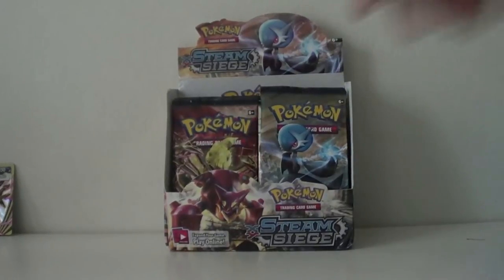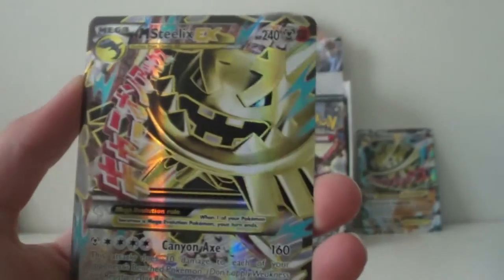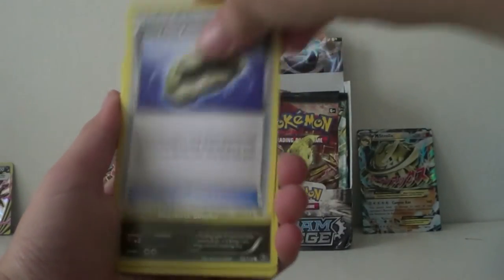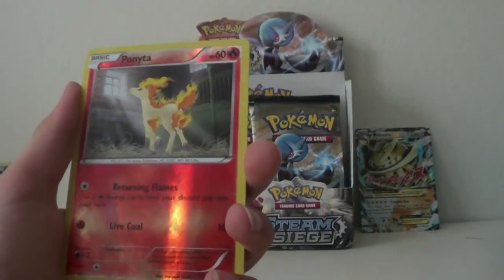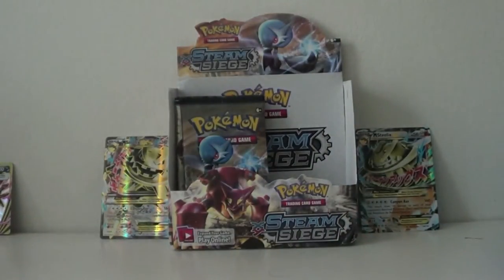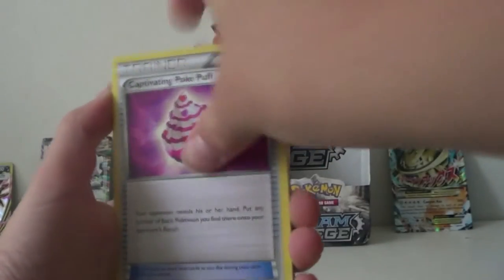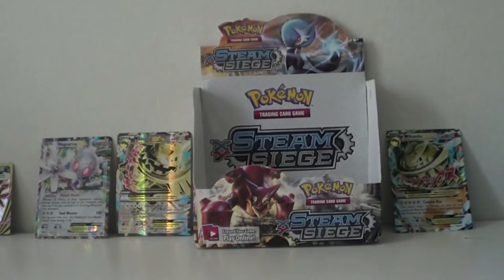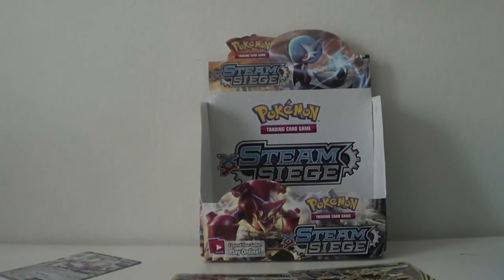Pokemon Steam Siege Booster Box Opening-Part 3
In this video, I open up a Steam Siege Booster box I got for my birthday!

Hope You Enjoiy!